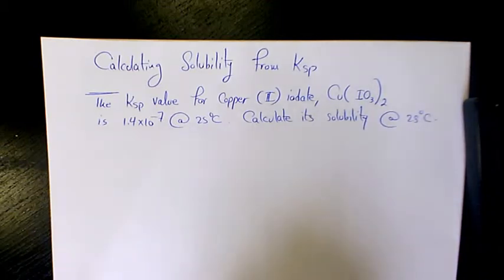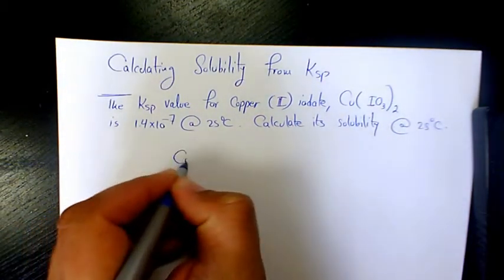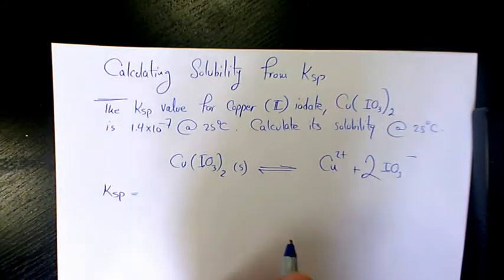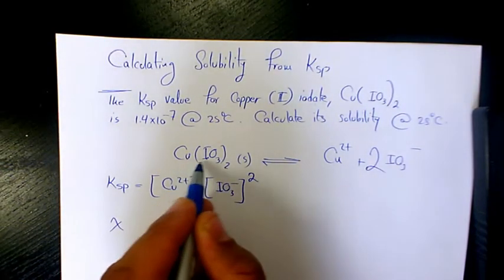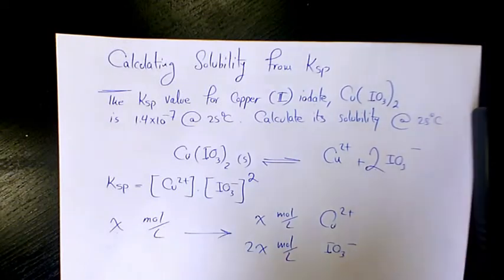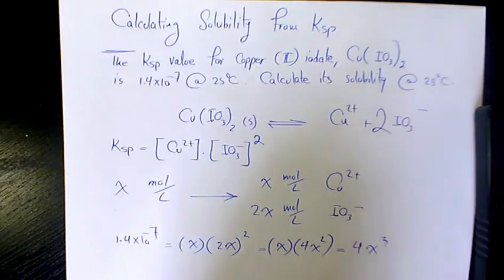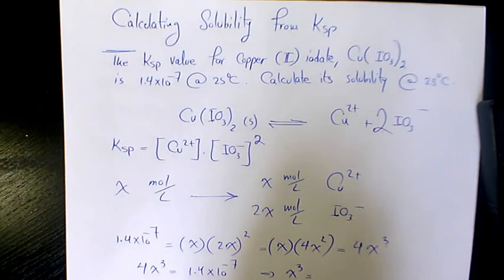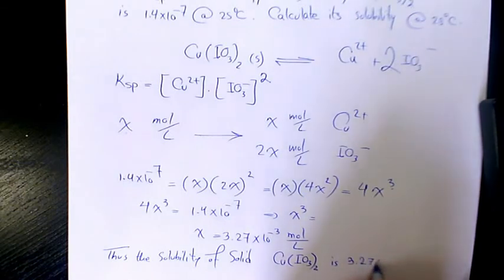How to Calculate Solubility from ksp CopperII Iodate CuIO32